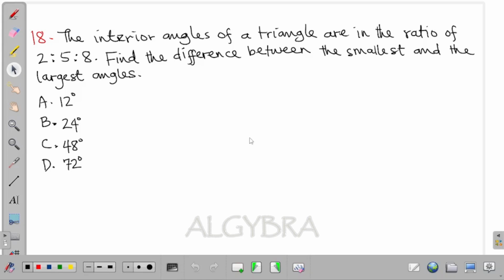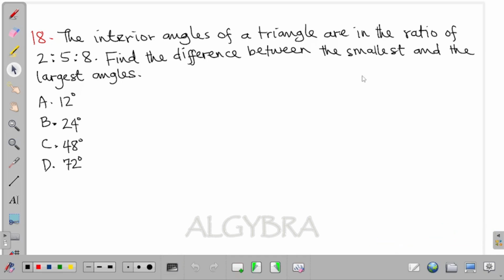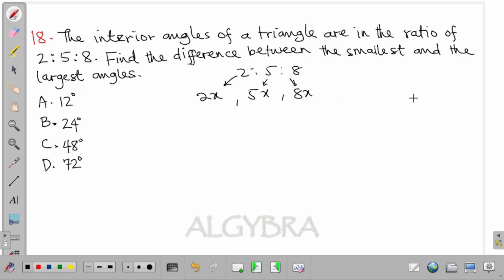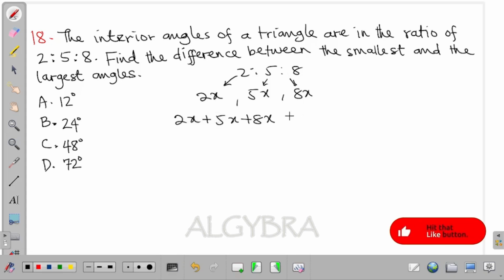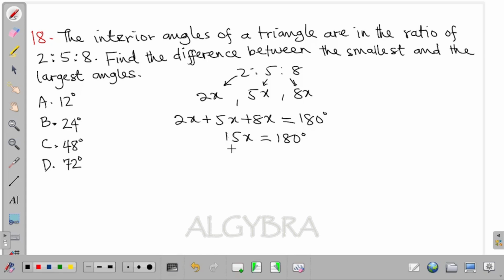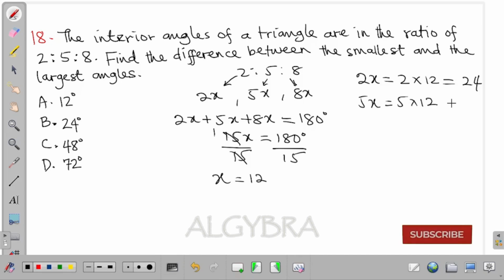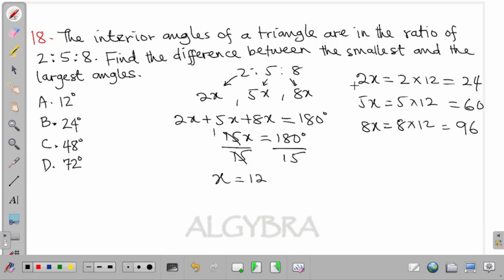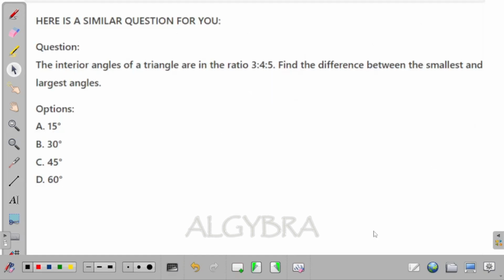WAEC 2025 Maths OBJ Q18: Angles of a Triangle in Ratio (Geometry & Ratio Problems)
Hey Algybra mathematicians! 👋 In this video, we're tackling Question 18 from the WAEC 2025 Mathematics Objective paper. This problem involves finding the measures of angles in a triangle given their ratio, and then calculating the difference between the smallest and largest angles. It's a great application of ratio and geometry concepts!

Understanding the properties of triangles, specifically that the sum of interior angles is 180 degrees, is fundamental for solving geometry problems. Combining this with ratio skills is essential for exams like WAEC. Whether you're a student preparing for your upcoming exams, revising triangle properties, or just looking to improve your problem-solving abilities, this tutorial is perfect for you! We'll guide you step-by-step through calculating each angle and then finding the required difference.

If you find this video helpful, please give it a thumbs up, share it with your study group, and subscribe to Algybra for more clear and concise math explanations and comprehensive WAEC exam solutions! Let's conquer triangle angle problems together! 📐💡